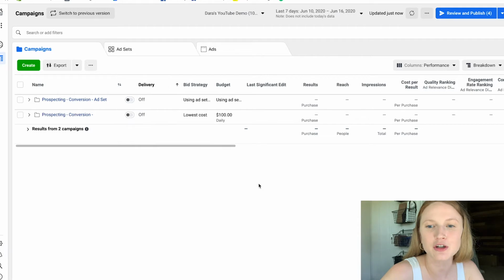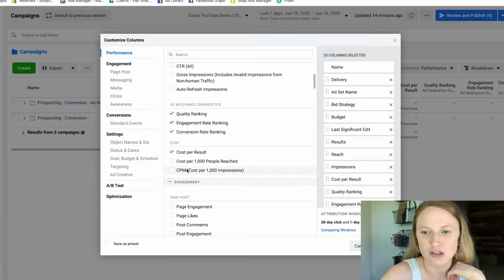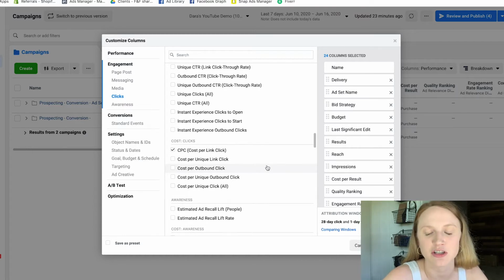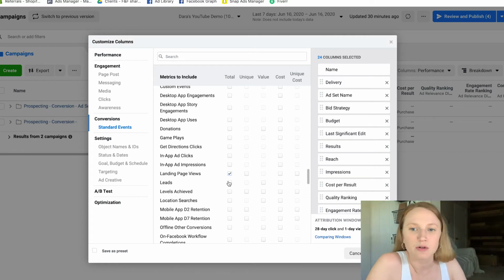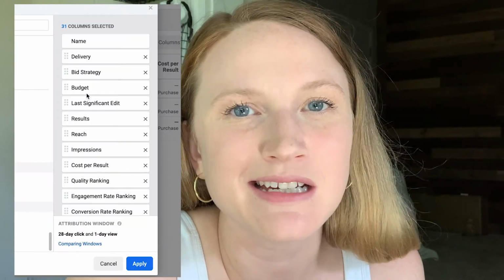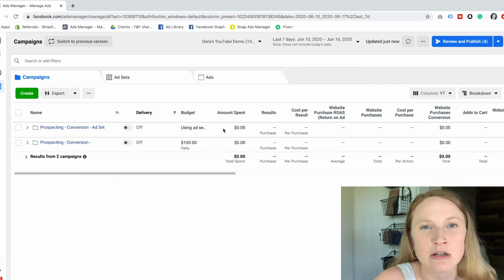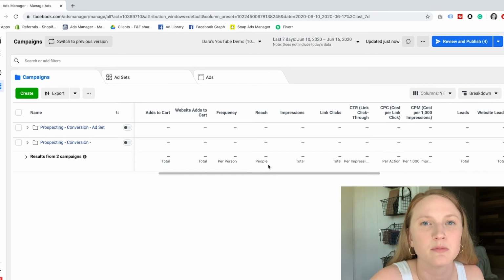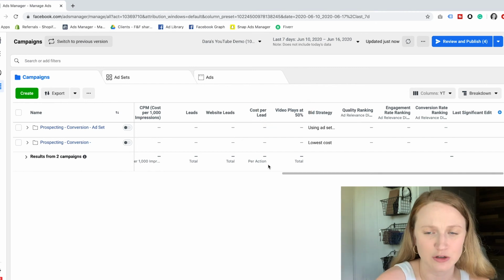How to Set Up Your Columns in Facebook Ads 2020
📸 YOUTUBE & CREATIVE GEAR:

TubeBuddy - How I do keyword research for my channel How to Set Up Your Columns in Facebook Ads 2020... well, at least how a senior marketing professional does it. Watch this video and you'll find out exactly which key metrics media buyers follow to grow and scale Facebook Ads. Apologies for some of the small discrepancies at the end... but I do promise this video is well worth it if you're confused about which metrics you actually want to follow to scale your business!